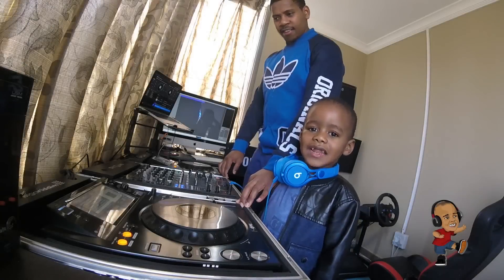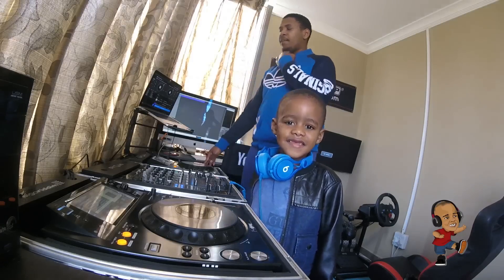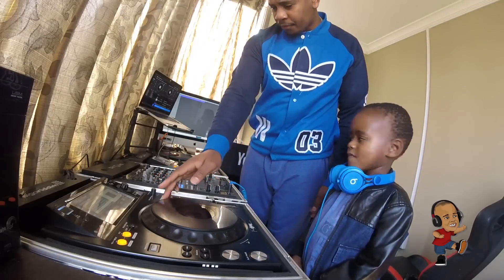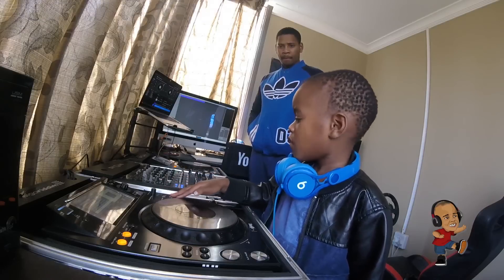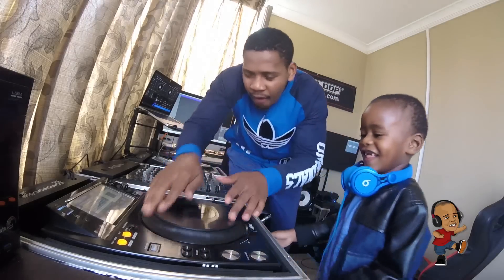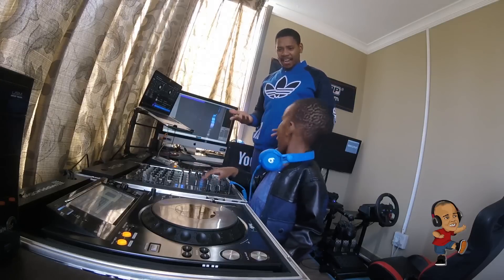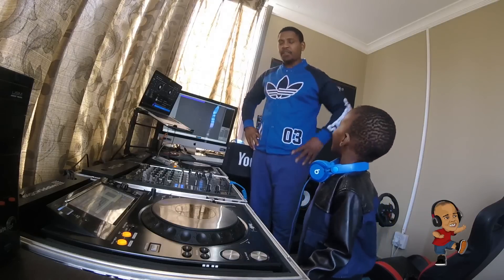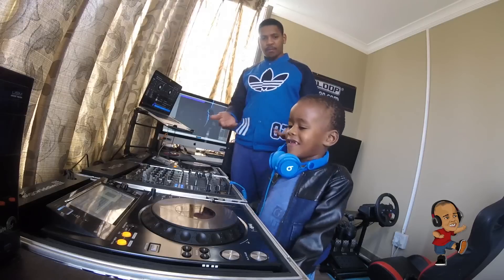DJ ARCH JNR EXPLAINS WHAT A SYNC DJ IS (5yrs Old)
Dj Arch Jnr explains what a sync DJ is, he says he uses his ears to match beats so we decided to put him on a test :).